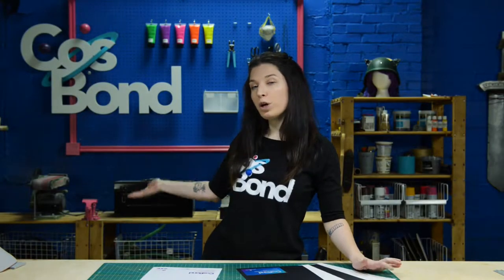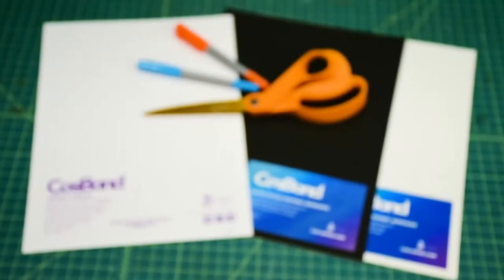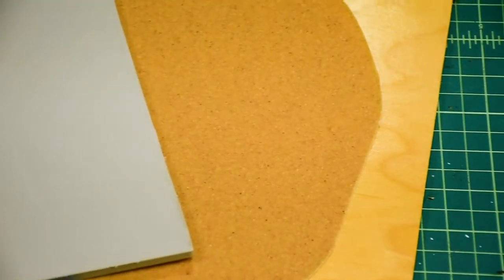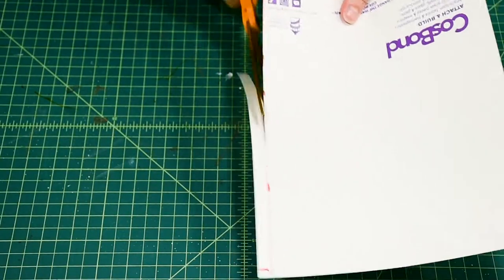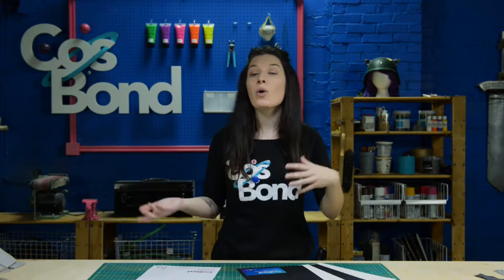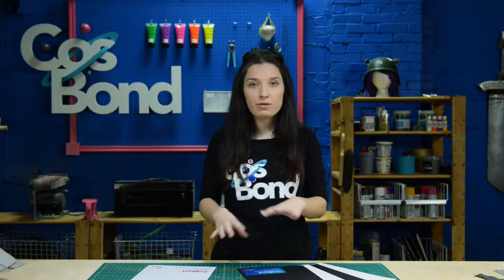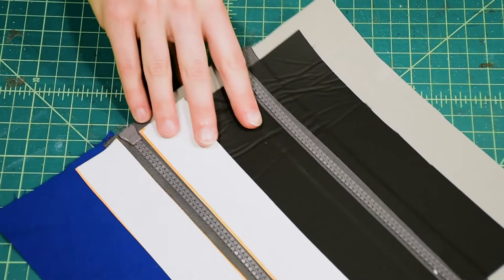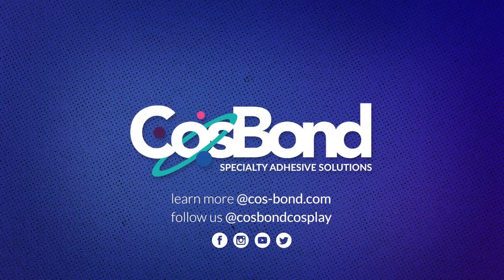How to Attach Zippers to Cosplay with CosBond Specialty Adhesives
Want to easily add zippers to your cosplay without sewing? Today in the CosBond workshop, we're going to show you how to stick zippers to L200 foam and fabric using CosBond Attach & Build. We'll also show you how to add extra strength to the bond with CosBond Reinforcer. You can use CosBond adhesives on almost any cosplay material with no fumes, no mess, and no dry time.

CosBond Attach & Build is a super strong, double-sided adhesive sheet that bonds instantly to all of the most common cosplay materials. CosBond Reinforcer uses the same reliable adhesive as CosBond Attach & Build but is backed by a nearly indestructible synthetic material to add strength and adhesion power to your seams, hinges, and more.

ABOUT COSBOND:
Backed by over a decade of research and development in adhesive technology, CosBond specialty adhesives were developed specifically to address the needs for the creative communities of cosplay, theatre, builders, prop makers, festival wear, LARP, and creators everywhere. CosBond specialty adhesives offer revolutionary solutions with instant, powerful hold for use on a wide variety of materials, with NO FUMES, NO MESS, and NO DRY TIME. Our products are designed to help today's creators build faster, easier and more complex, detailed construction with less hassle and more fun.